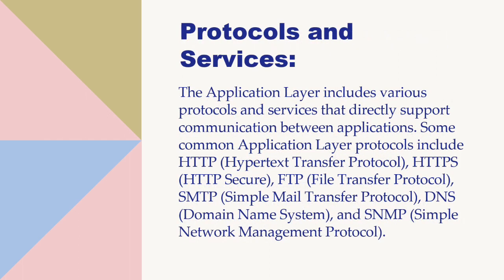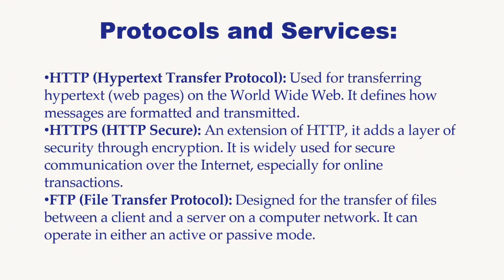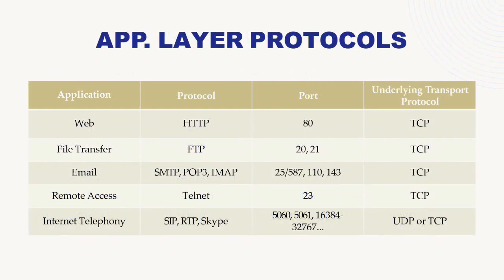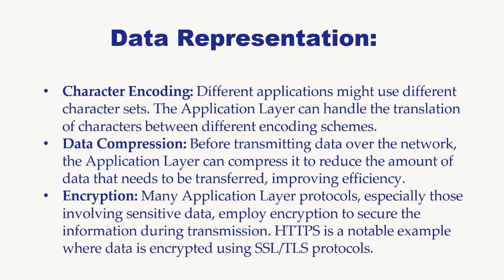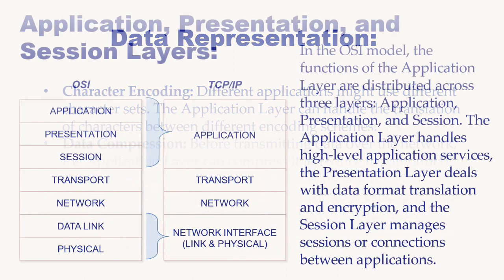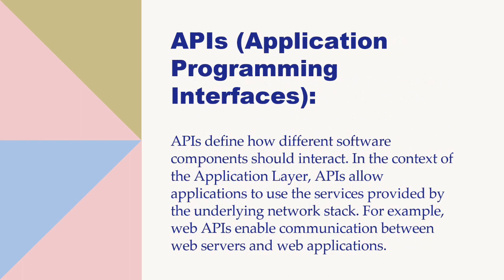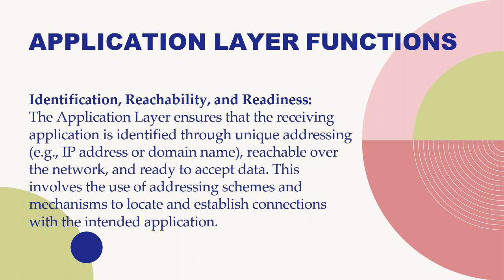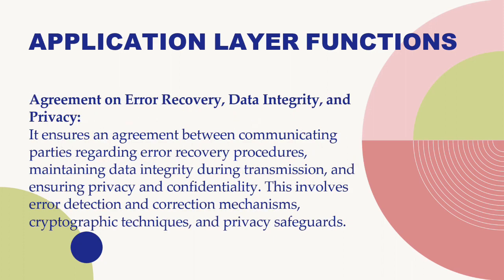OSCP | PEN-200 | PWK | Ethical Hacking | Part 1.0.0 What is the Application Layer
🚀Welcome to HackProKP, your ultimate destination for mastering the art of ethical hacking and cybersecurity. I'm Kailash Parshad, your guide on this thrilling journey to OSCP success.

🌐 Welcome to the World of Networking! 🌐

In today's video, we're unraveling the mysteries of the TCP/IP model, and guess what? We're diving deep into the vibrant world of the Application Layer! 🚀

🤔 Curious about how your favorite apps communicate over the network? This layer holds the key! From web browsers to emails, it's the unsung hero making sure our digital world connects seamlessly.

🌍 Why is the Application Layer crucial in the grand scheme of networking? Join me as we explore its vital functions, ensuring that your data is packaged and delivered with precision. 🎁

💡 Ever wondered about HTTP, SMTP, or FTP? Today, we demystify these protocols and understand how they play a pivotal role in shaping our online experiences. 🕵️‍♂️

🌈 The Application Layer is not just a part of the TCP/IP model; it's the heart and soul of our digital interactions. 💬